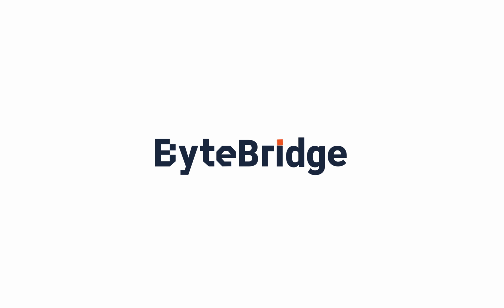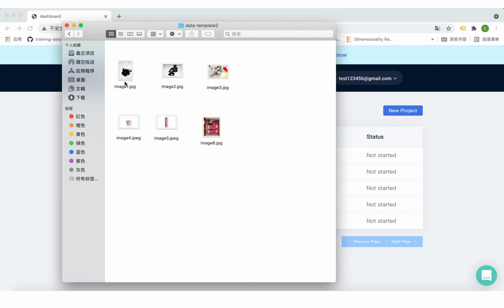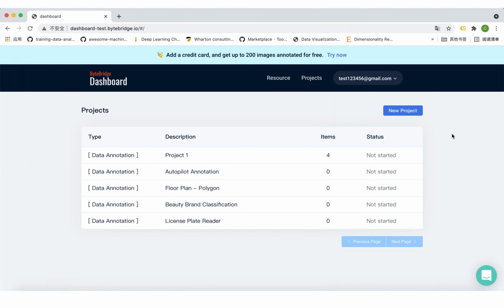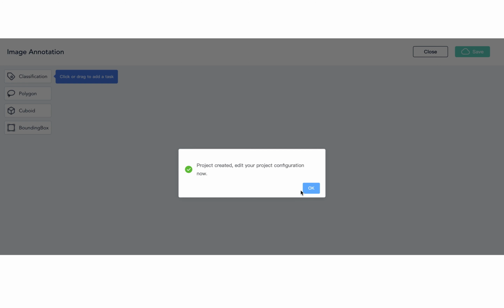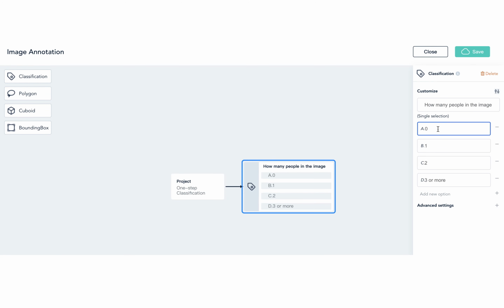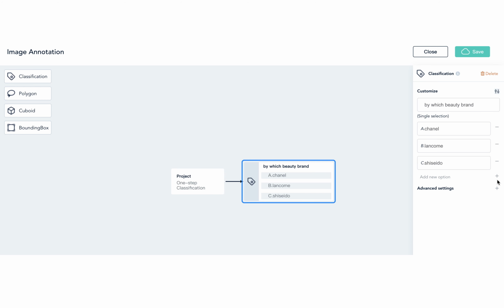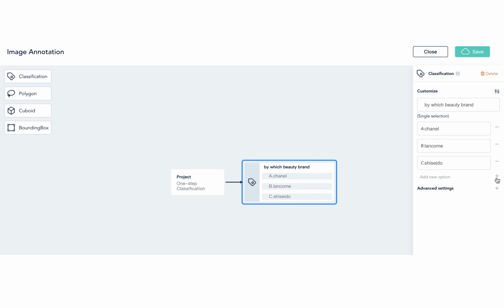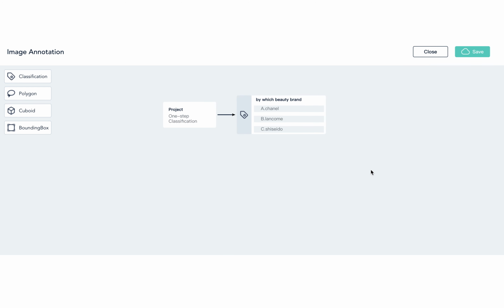ByteBridge Data Labeling Platform Tutorial - One-step Classification Template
Brand search accuracy is one of the main directions of AI technology in the field of E-commerce and New Retail, which needs image recognition and data classification service. We will show you how to modify this template to configure your own image classification project.